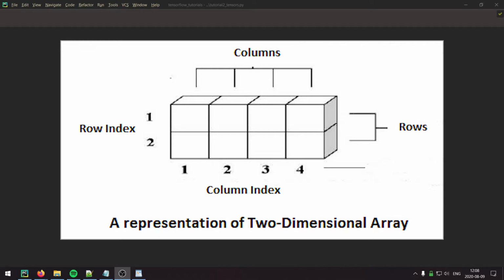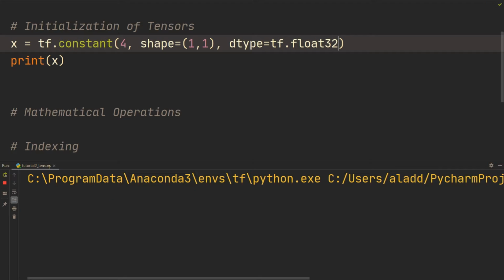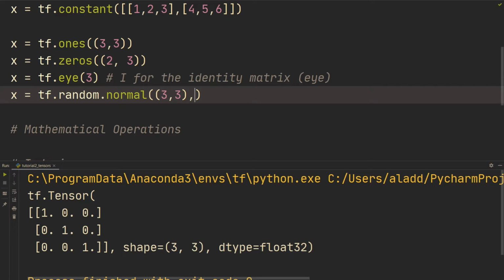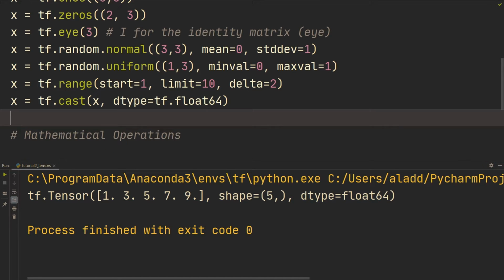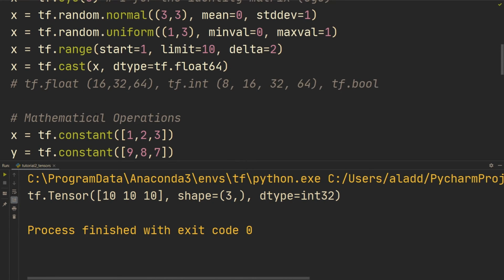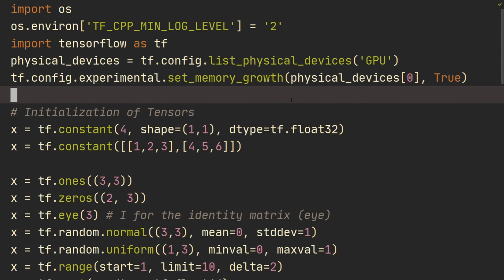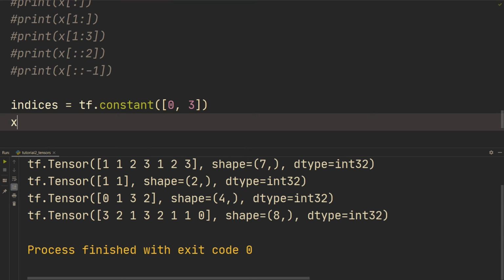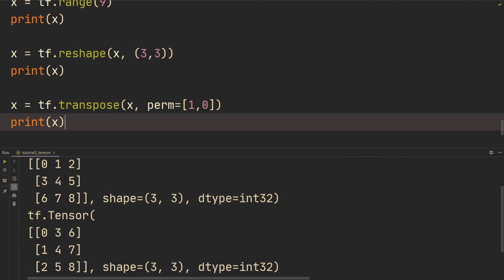TensorFlow Tutorial 2 - Tensor Basics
In this video we go through the most basic and essential tensor operations that really build the foundation to TensorFlow 2.0 and is important to know before moving on to building neural networks which we will start with in the next tutorial! :)

Knowledge in Linear Algebra is very important to have an easier time understanding many tensor operations we go through so I would view as a prerequisite. I think if you don't have that then this series by 3Blue1Brown can be helpful:

💻 My Deep Learning Setup and Recording Setup:

OUTLINE:
0:00 - Introduction
0:48 - Imports
2:21 - Initialization methods for Tensors
8:34 - Casting to different types
9:36 - Mathematical Operations
15:16 - Indexing a Tensor
19:18 - Reshaping a Tensor
20:40 - Ending words